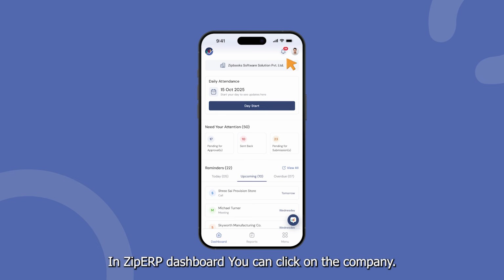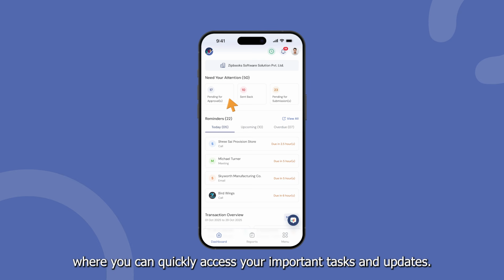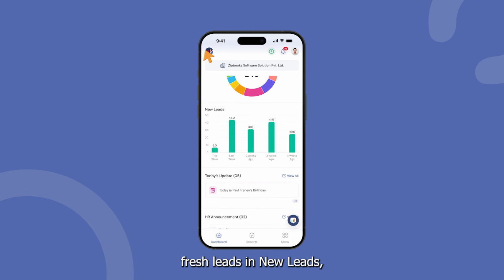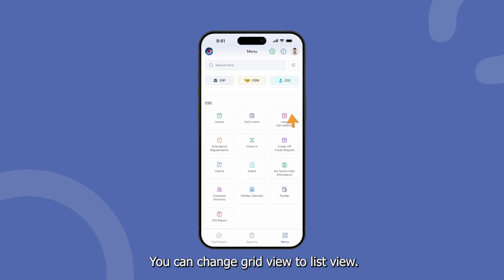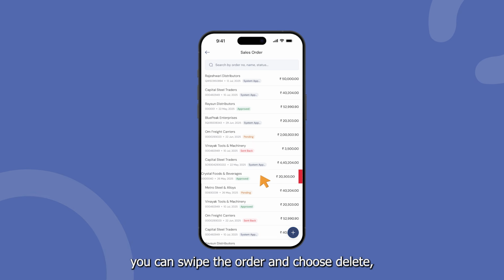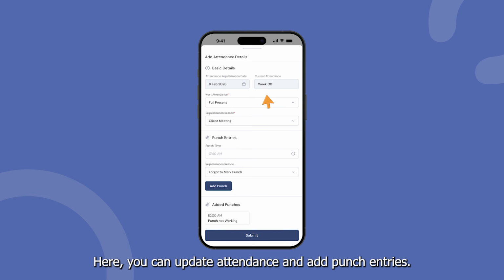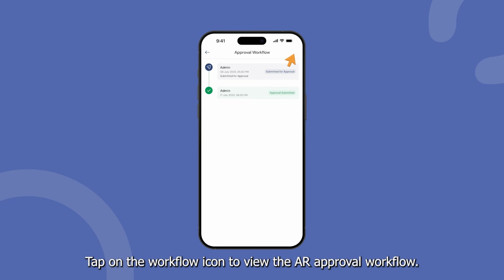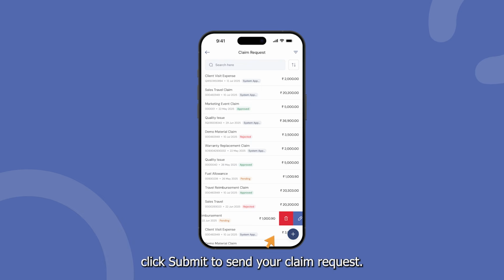ZipERP Mobile App User Tutorial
📱 ZipERP Mobile App User Tutorial | Complete Guide for Beginners

Learn how to use the ZipERP Mobile App efficiently for your daily business operations.
This tutorial covers key features, navigation, and workflows to help users get started quickly with ZipERP.

✅ Easy-to-use interface
✅ Real-time business access
✅ Sales, Purchase & Inventory management
✅ Anytime, Anywhere Access

Watch the complete tutorial and make the best use of ZipERP Mobile App.